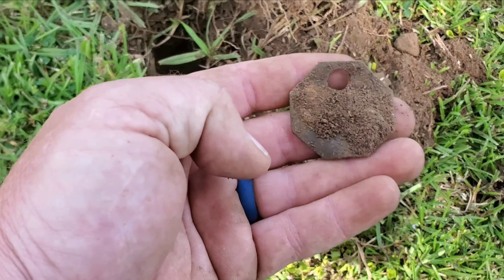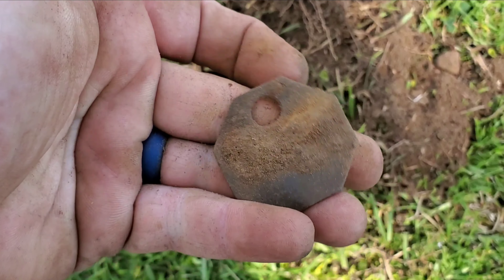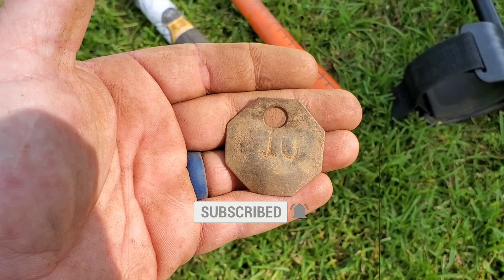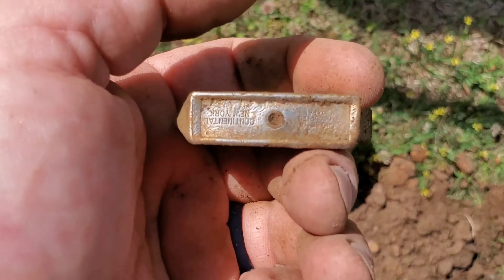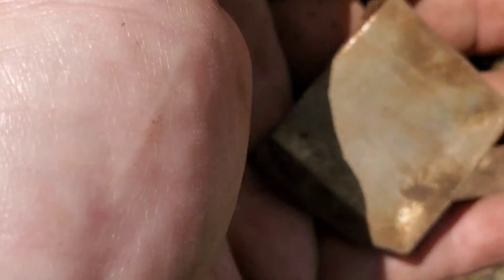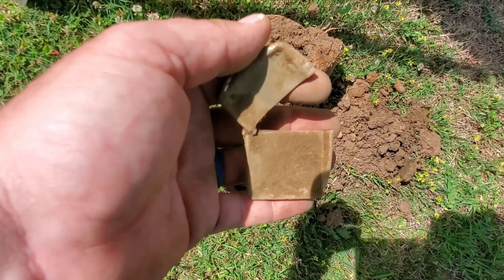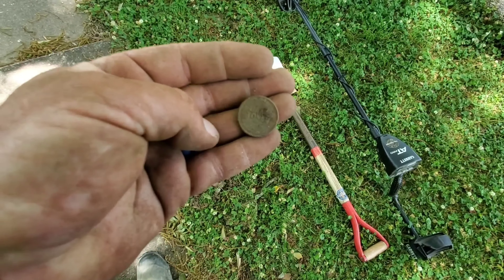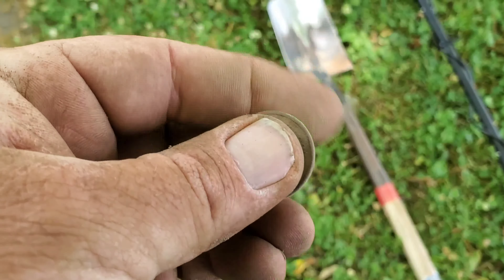Metal Detecting The Curb Strips ..Episode 57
Garrett AT Pro with the 5x8 and the 8x11 coil..
Simplex +

Also Please Consider Following Me On      Instagram...